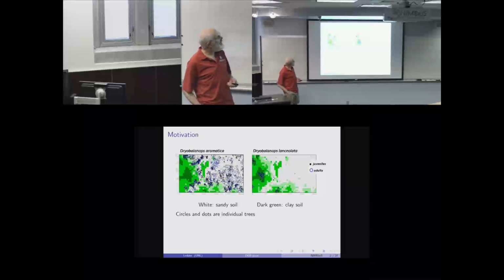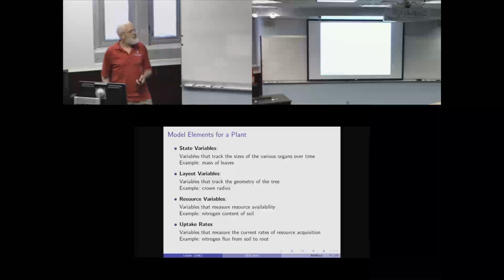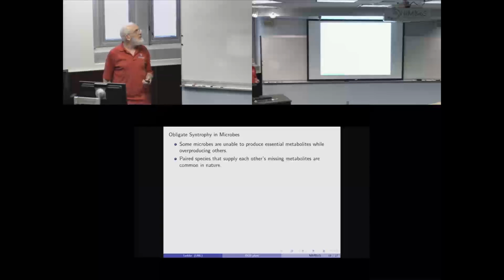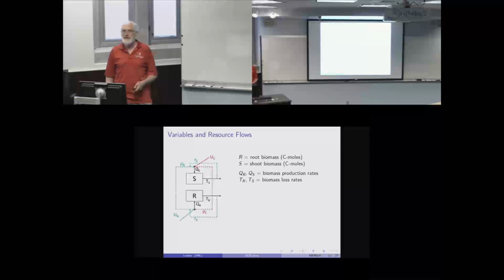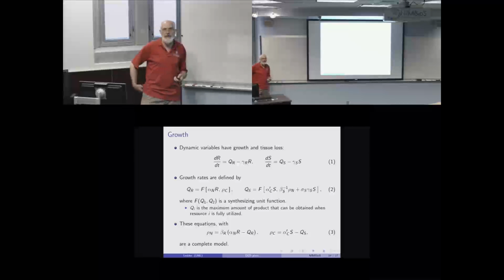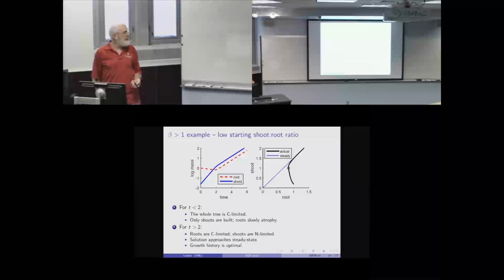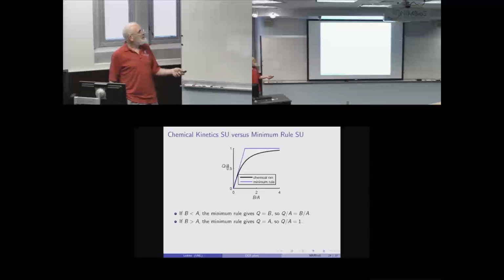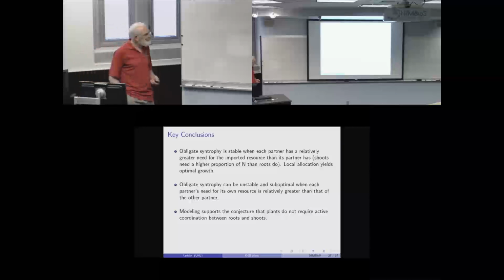Allocation of Resources in Two-Component Systems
Dr. Glenn Ledder (Univ. of Nebraska-Lincoln) gives a seminar talk entitled "Allocation of Resources in Two-Component Systems" at NIMBioS on April 14, 2016.